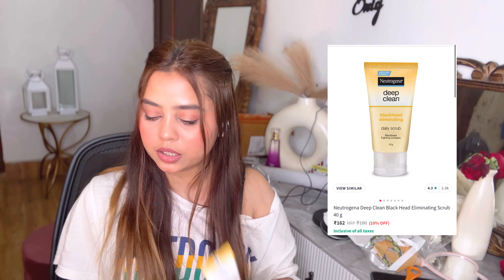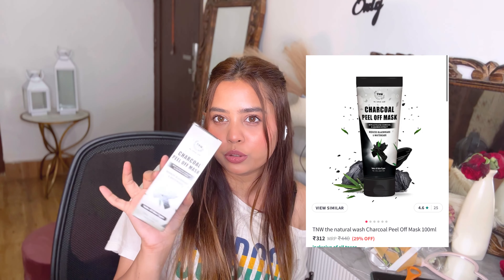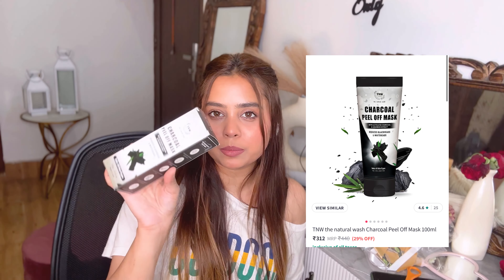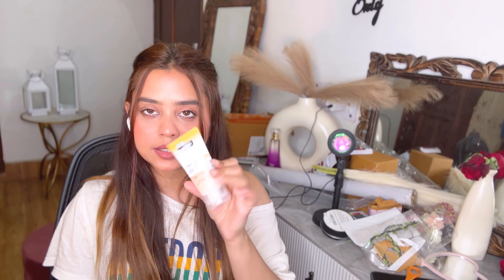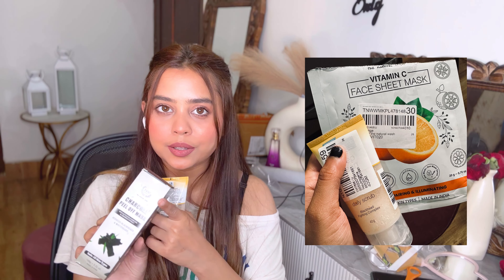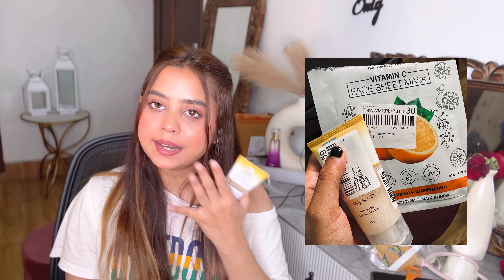Huge Amazon aesthetic home decor haul 2023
Hello everyone ! In this video, Ive shared my latest Amazon home decor haul and showing you some of my favorite finds. From cozy comforter to stylish Vases, I've curated a collection of affordable and on-trend pieces that are sure to elevate any space in your home. So grab a cup of tea and get ready to be inspired!

PRODUCT LINKS 👇👇👇

Pink Floral bedsheet - same color not available

Neutrogena Deep clean blackhead scrub-

IGNORE